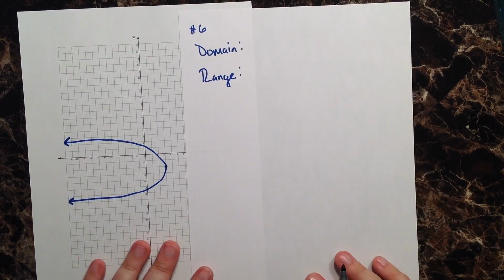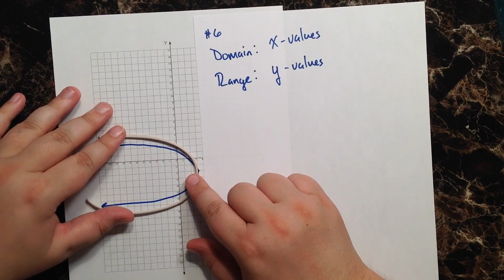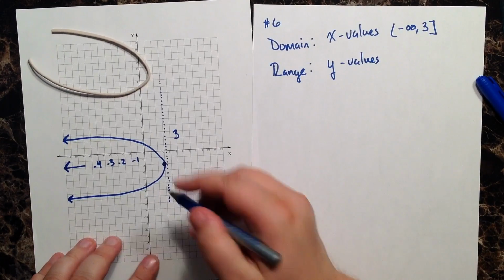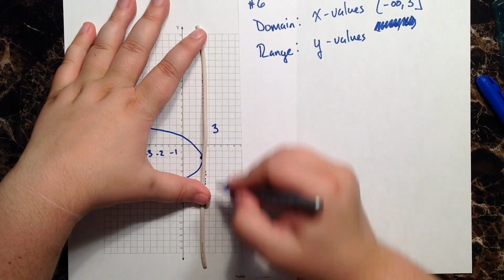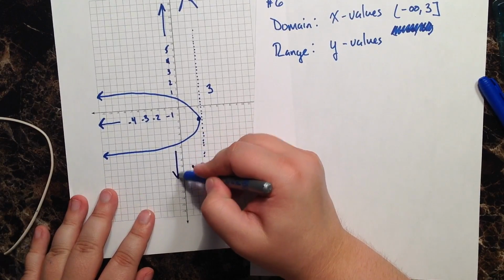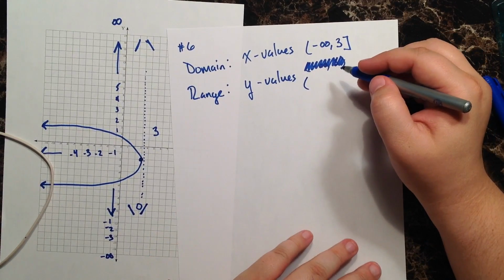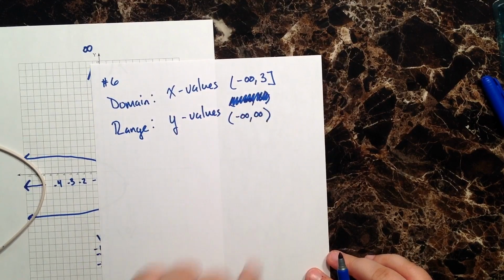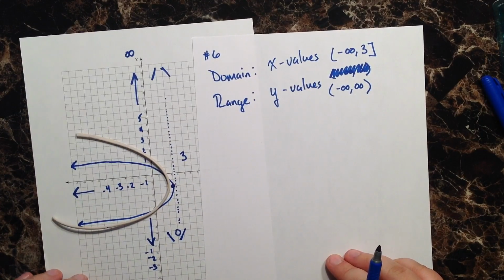Final Exam Review Series: Question #6, Finding the Domain and Range of a Graph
In this video, SI Leader Joe Brownlee uses an old phone cord to help illustrate how finding the domain and range of a graph isn't as difficult as it may seem at first glance.  Be sure to watch in 1080p HD!